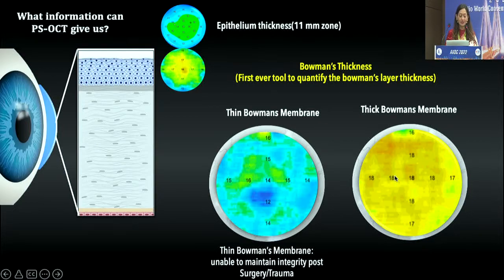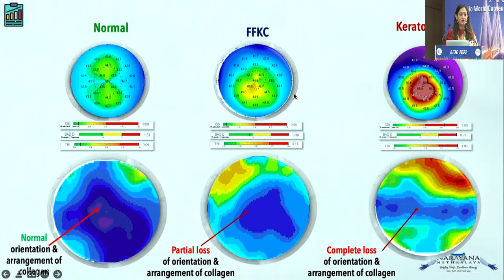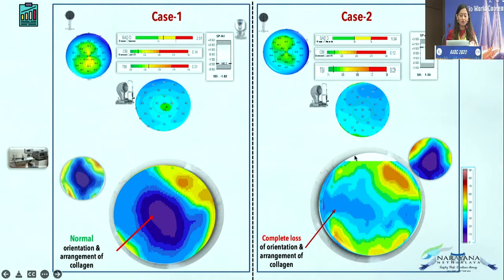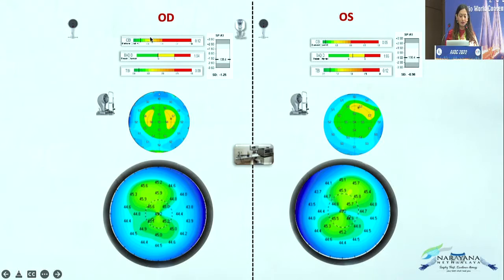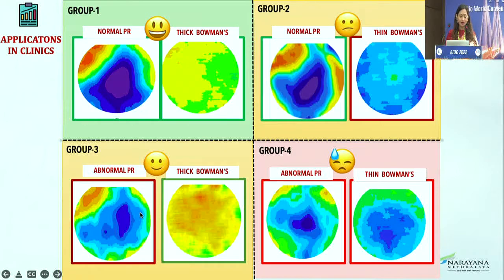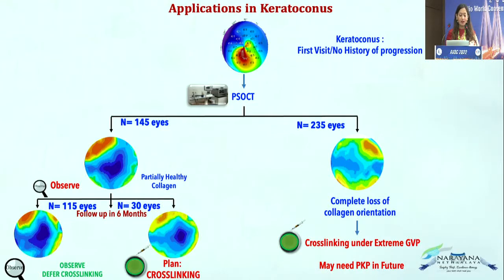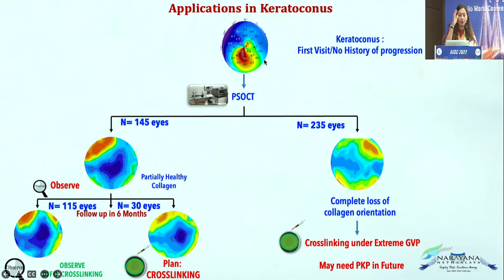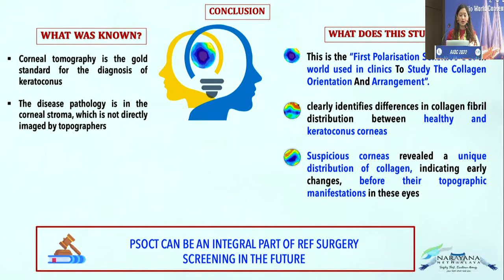AIOC2022 IC108 Topic Dr POOJA KHAMAR Imaging the Collagen The future is here